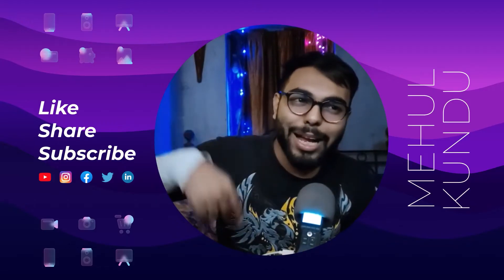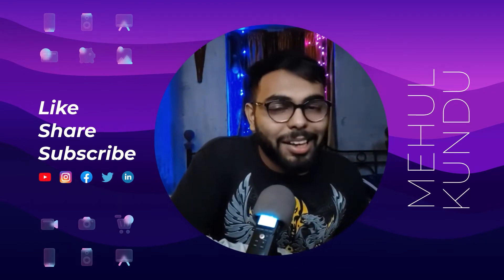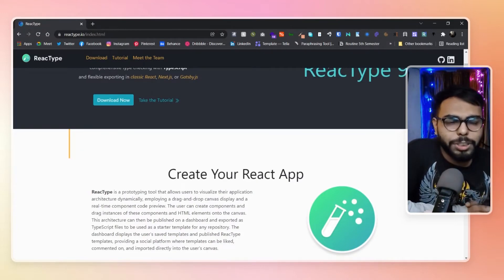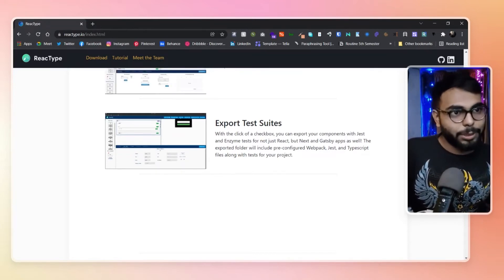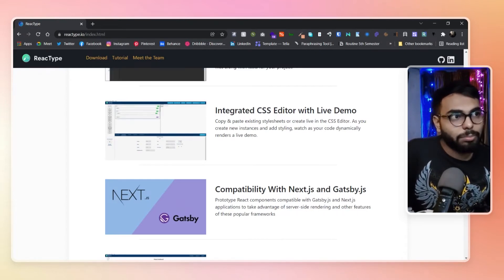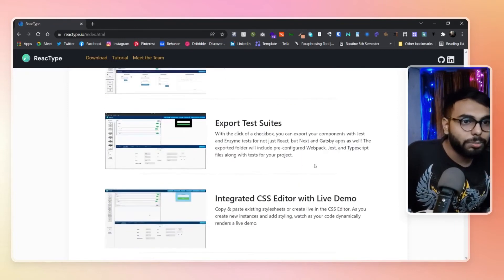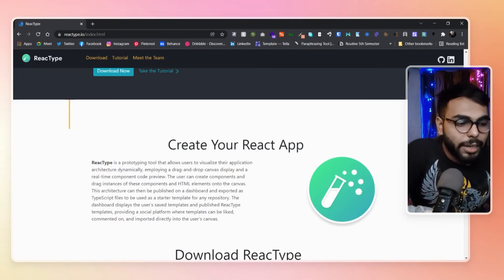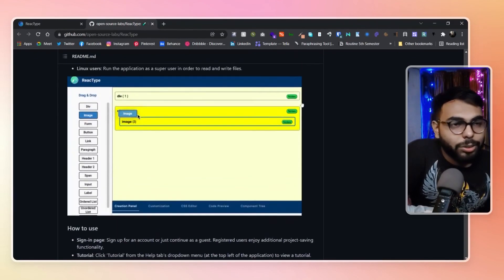Drag and drop React site builder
Hi! Guys,